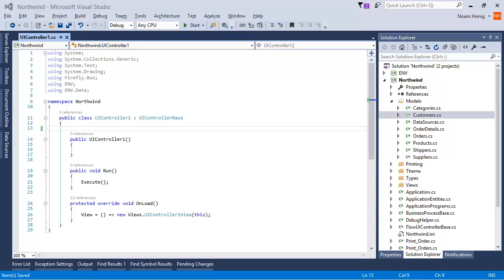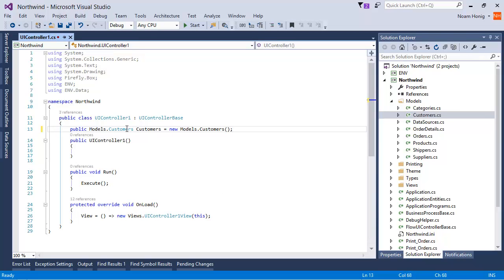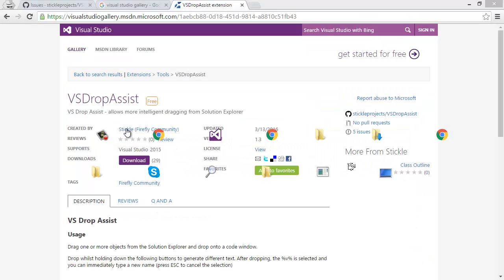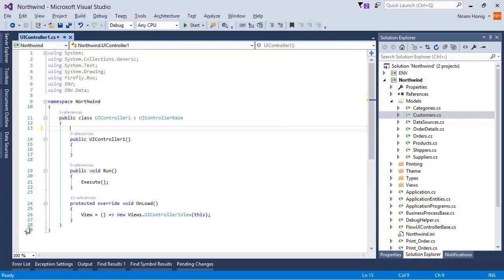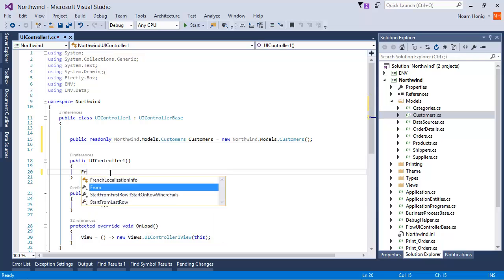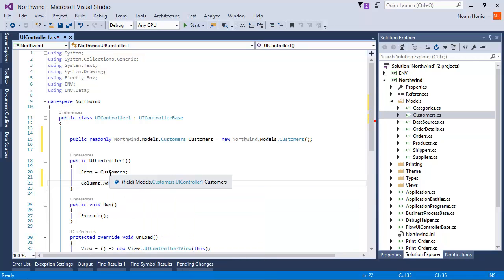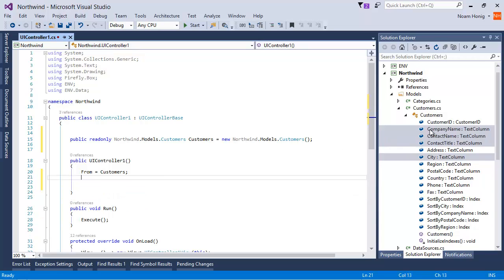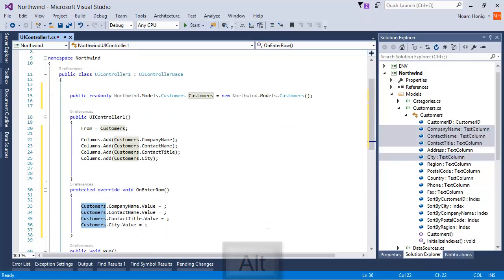Introducing VSDropAssist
Adding drag and drop capabilities to the visual studio solution explorer.